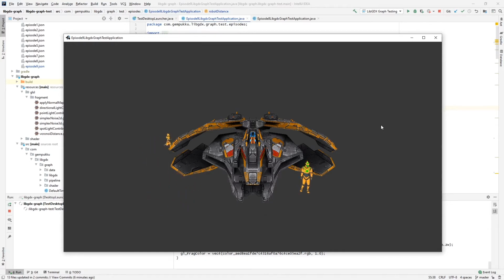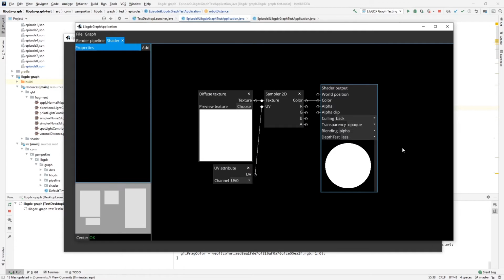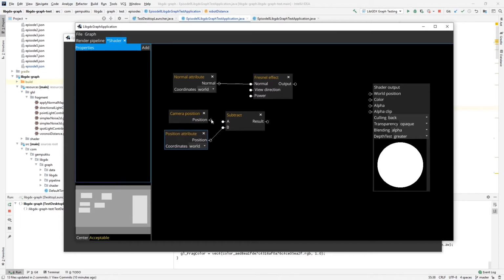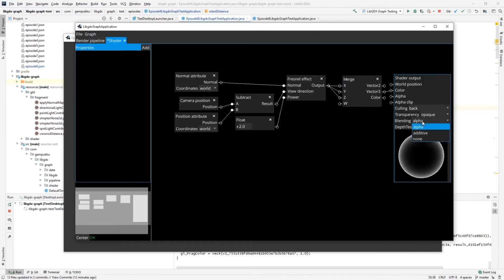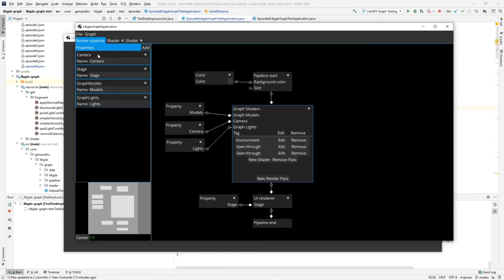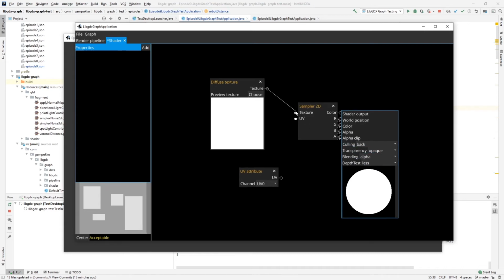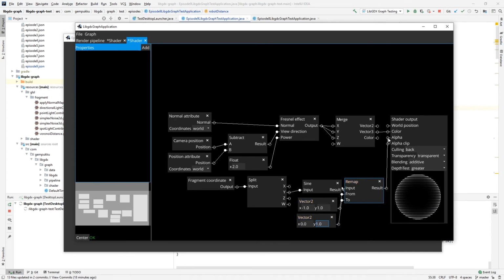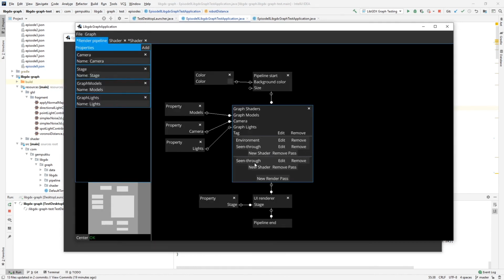libGDX-Graph Episode 9 - Depth buffer and depth test